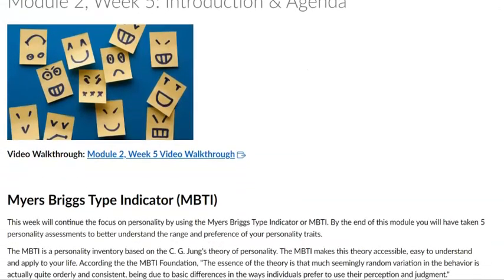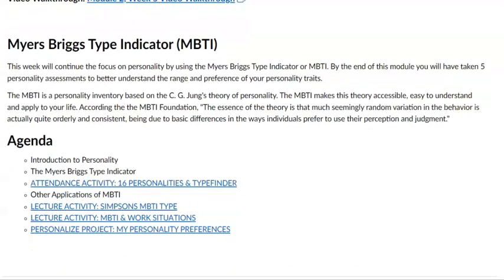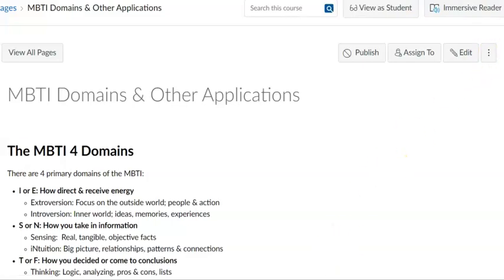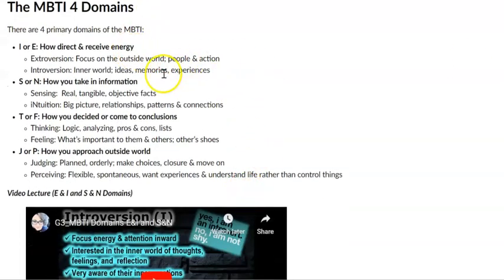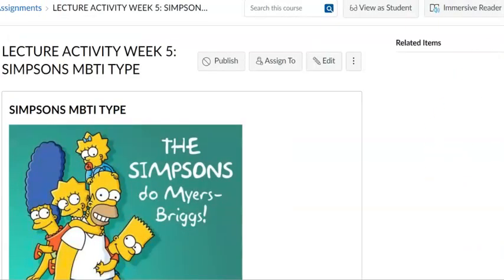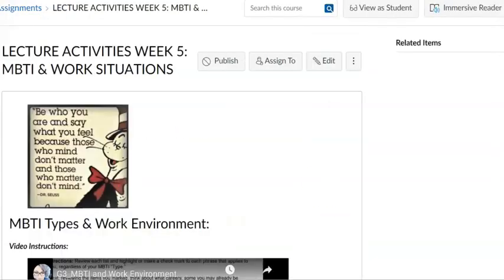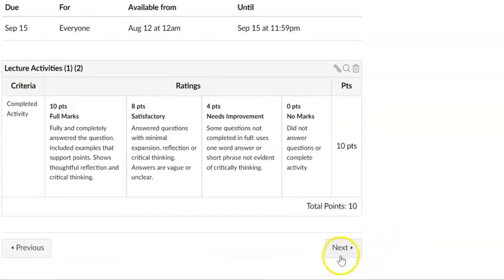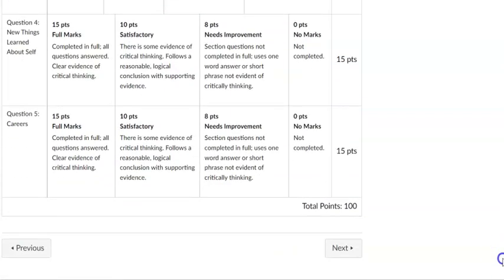FA24_G3_Wk5_Walkthrough